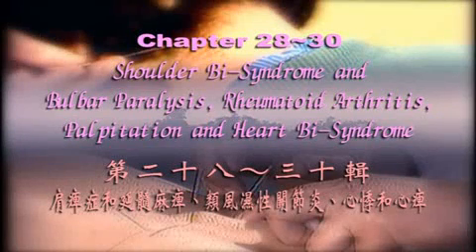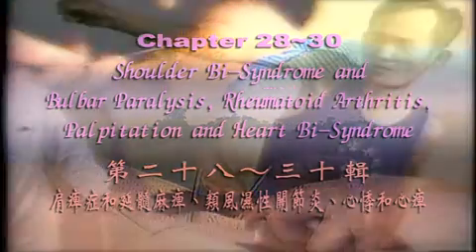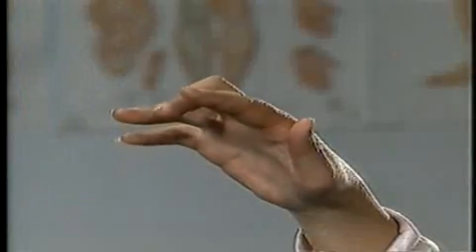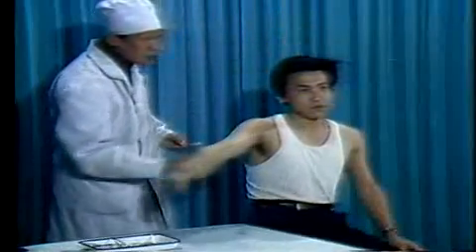Chamcuu_30.flv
DVD cham cuu hay!